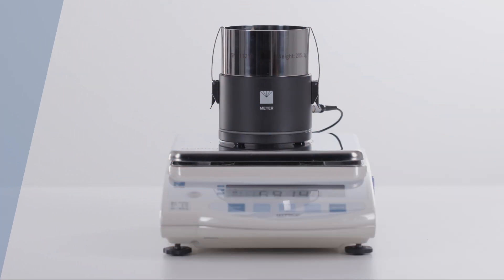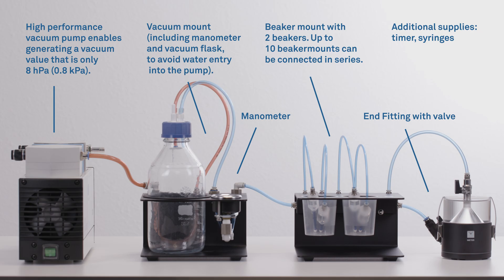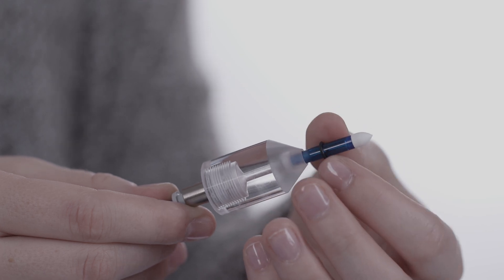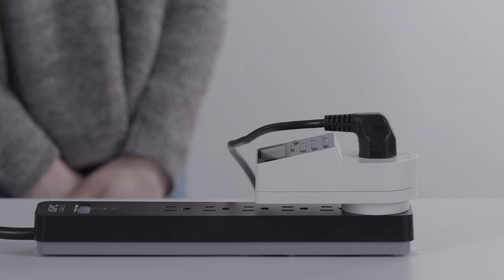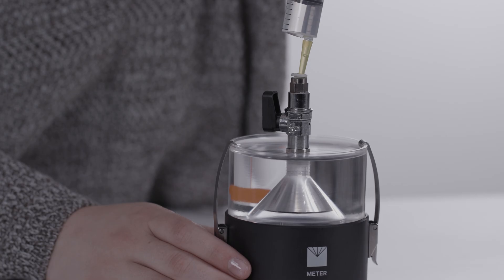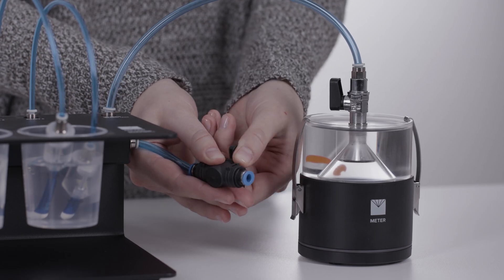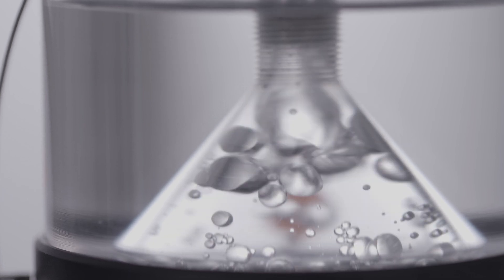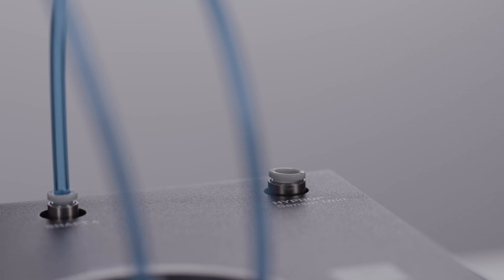How to degas your HYPROP to get the best measurements. Video 2 of 4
HYPROP 2 | Soil Moisture Release Curves | METER Environment (metergroup.com)

Learn how to set up your HYPROP to get the best measurements possible.

To get the most out of your HYPROP measurements, the tensiometers must be properly filled with degassed water. Properly degassed tensiometers ensure that you reach the extended measuring range of the tensiometer.

Tools Needed: Degassed water, syringe, and gloves